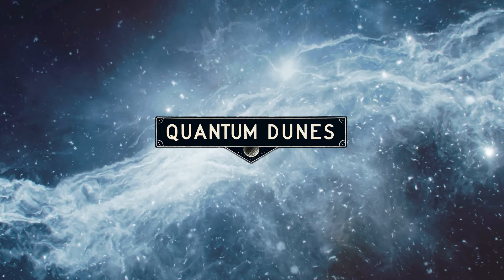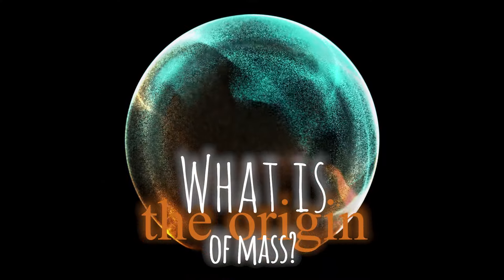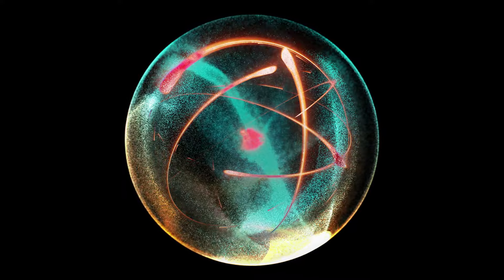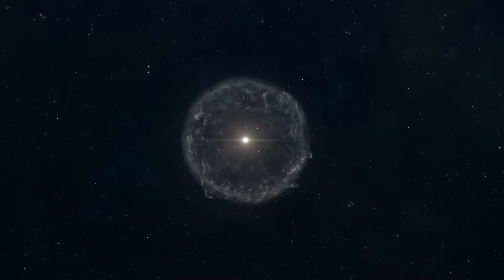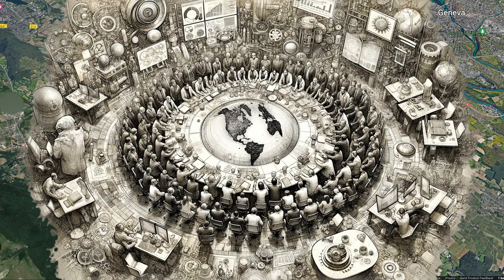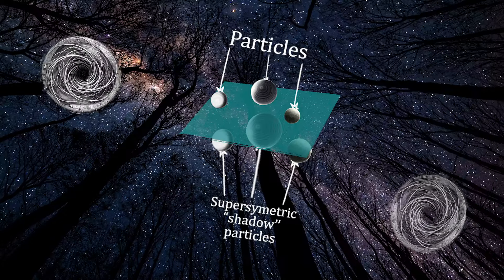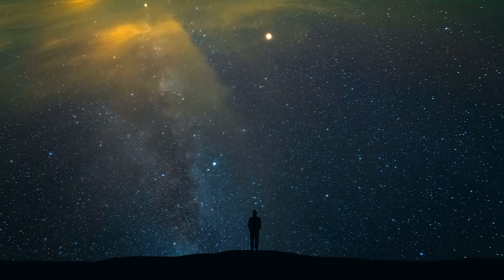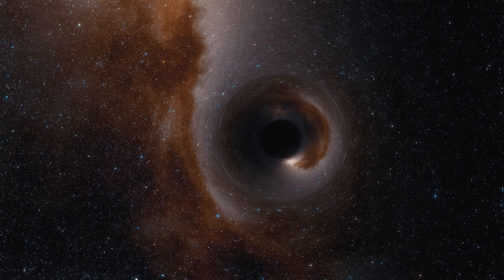The Higgs Boson: Unveiling the God Particle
Embark on a monumental journey through the quantum realm in this episode of Quantum Dunes, "The Higgs Boson: Unveiling the God Particle." We dive deep into the heart of existence, exploring the revolutionary discovery that has reshaped our understanding of the universe.

 Discover the pivotal role of the Higgs boson, a cornerstone in the architecture of the cosmos, whose existence was confirmed at CERN's Large Hadron Collider, marking a triumph of human curiosity and collective quest for knowledge. From the profound questions about mass and the universe's fundamental particles to the cutting-edge technology that made this discovery possible, join us as we unravel the mysteries behind the "God Particle," its implications for physics and cosmology, and the philosophical reflections it inspires about our place in the cosmos.

This episode is not just a tale of scientific achievement but a testament to the endless quest for knowledge that propels humanity forward. Stay curious with Quantum Dunes as we continue to explore the wonders of our universe.

Timestamps:

00:00 - 00:30  Introduction to the Episode
00:30 - 01:15 The Mystery of Mass and the Higgs Field
01:15 - 01:40 The Quest for the Higgs Boson
01:40 - 01:45 Discovery at the Large Hadron Collider
01:45 - 02:45 Understanding the Higgs Boson and Its Significance
02:45 - 03:25 Technological Marvels Behind the Discovery
03:25 - 03:43 Philosophical Implications of the Discovery
03:43 - 04:13 The Future of Particle Physics and Cosmology
04:13 - 04:55 Reflections on Human Curiosity and the Pursuit of Knowledge
04:55 - 05:18 Conclusion and Look Ahead